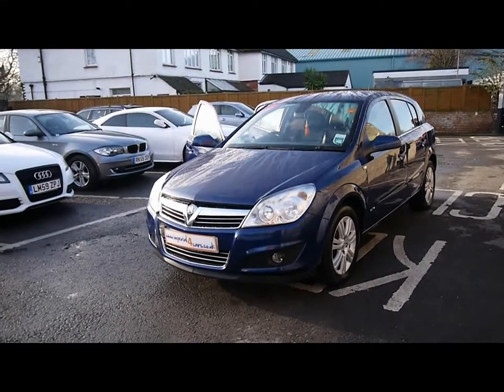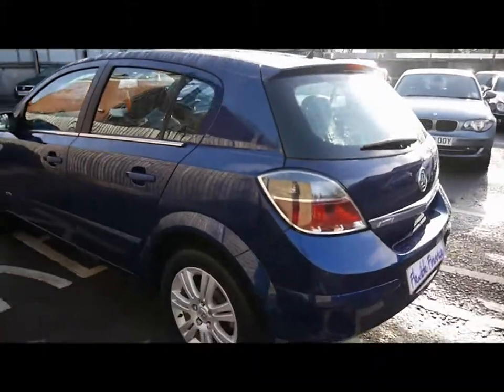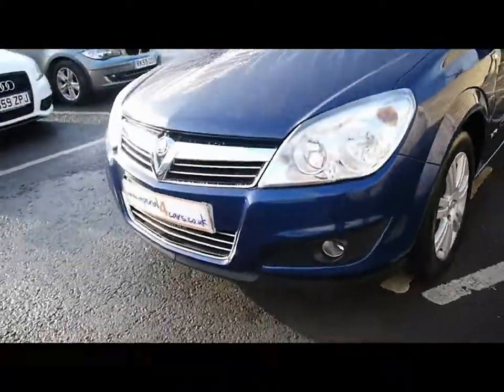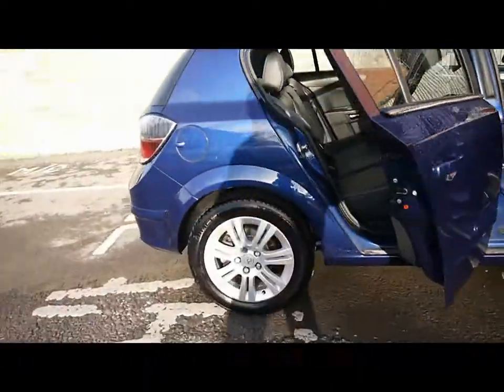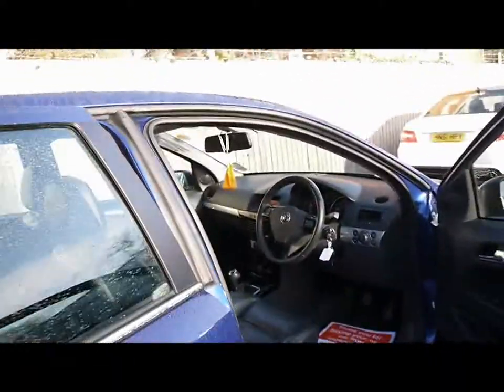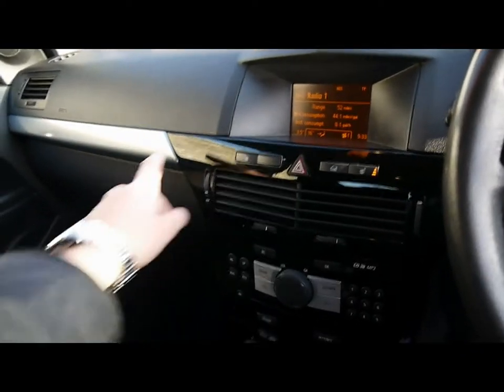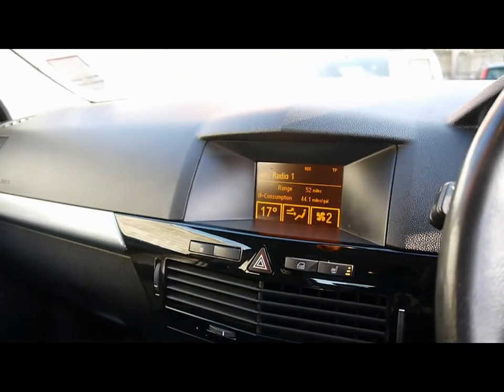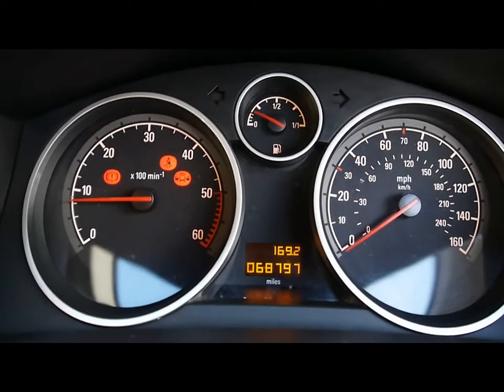2008 Vauxhall Astra Elite 1.7CDTi 100 For Sale In Hampshire